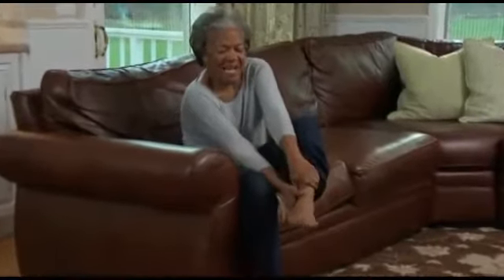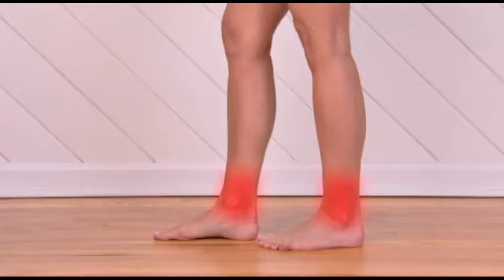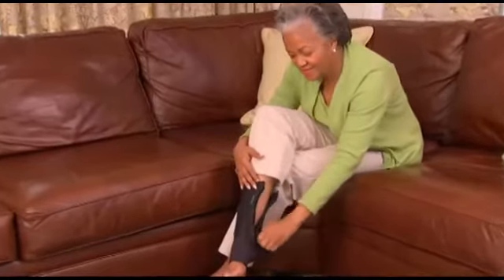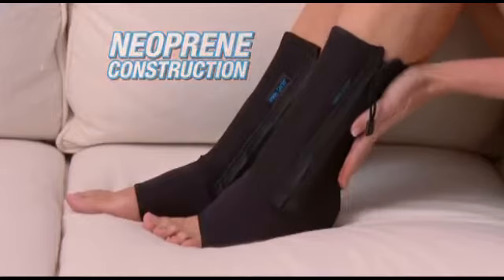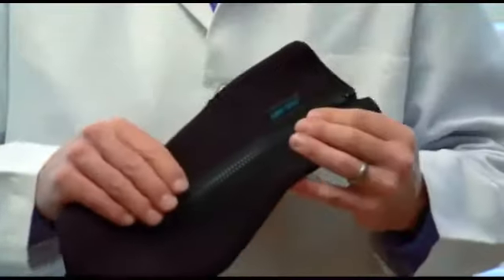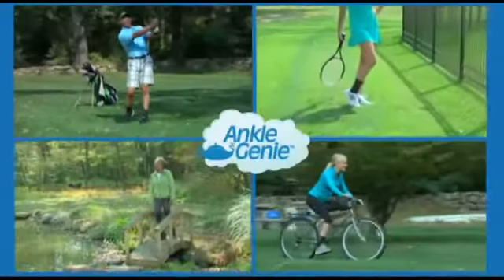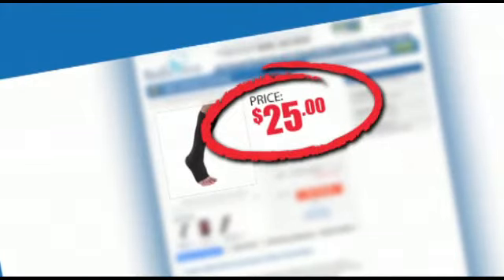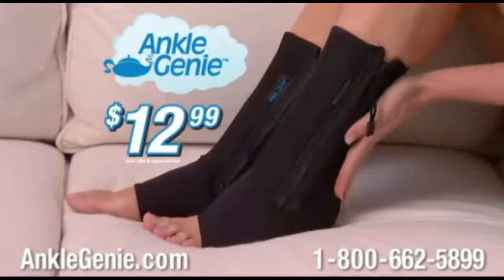Ankle Genie Compression Sleeve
Ankle Genie, the new zip up compression sleeve designed to reduce foot fatigue, while energizing your foot and ankle. Ankle Genie provides the ankle support you need to relieve swelling and reduce inflammation, allowing the foot to heal. No more medical compression socks that are a struggle to put on - Ankle Genie has a built-in zipper and adjustable Velcro closure, so it slips on and off easily. One size fits most (not all). Ankle Genie sleeve can also be worn over socks and in shoes for all day comfort!